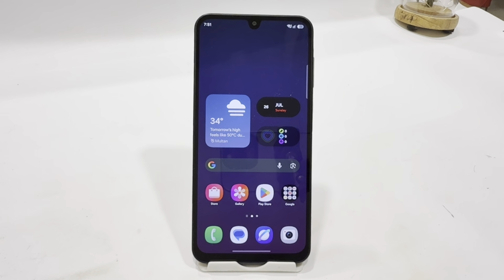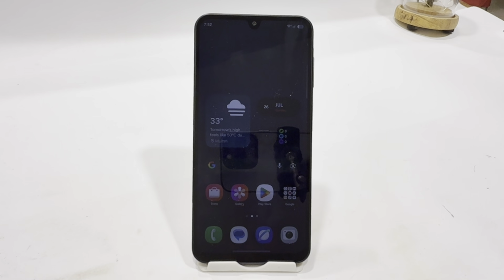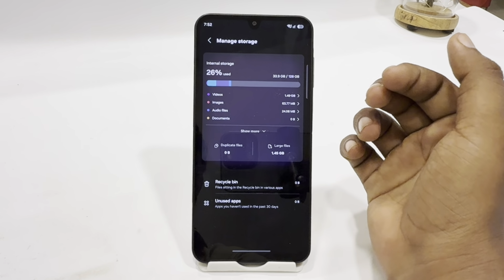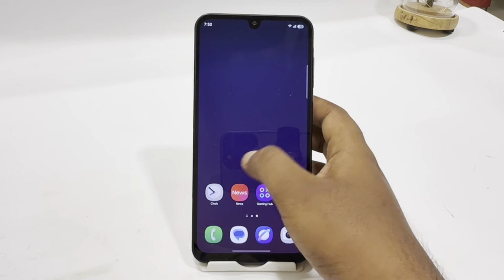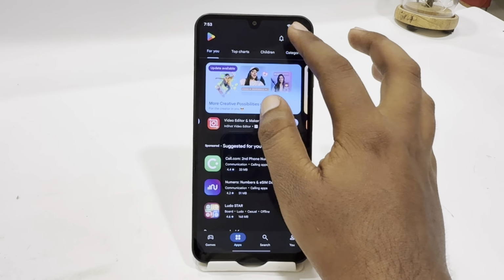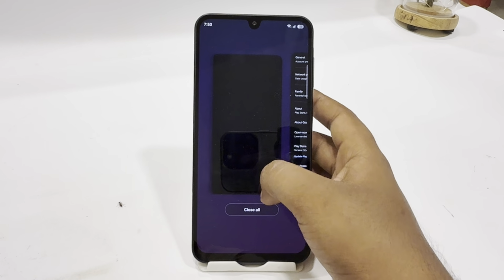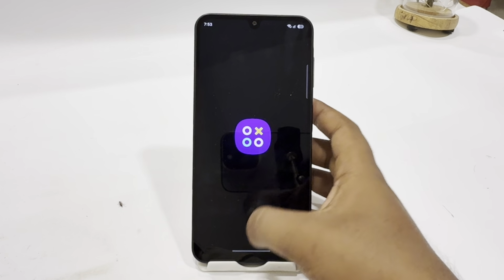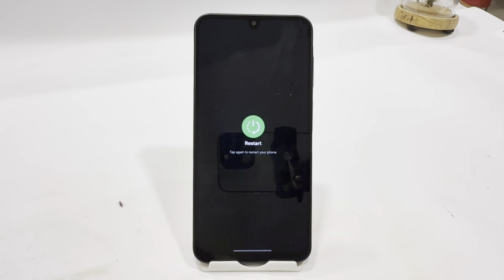SOLVED: Galaxy A17, A37 and A57 App Won't Download (Step by Step)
Are apps not downloading on your Samsung Galaxy A17, A37, or A57? In this video, you’ll learn step-by-step solutions to fix app download issues from the Google Play Store and successfully install apps again.

This guide covers fixes for common problems like:

Galaxy A17 apps stuck on downloading
Galaxy A37 app download failed
Galaxy A57 apps won’t install
Google Play Store download pending error
Apps not updating or installing
Storage, internet, and software-related download problems

Solutions covered in this video:
✅ Restart your Galaxy phone
✅ Clear Google Play Store cache and data
✅ Check available storage space
✅ Update Play Store and Android software
✅ Reset network settings
✅ Fix Google account and app download errors

Follow these simple troubleshooting steps to fix app download problems on your Samsung Galaxy A17, Galaxy A37, and Galaxy A57.